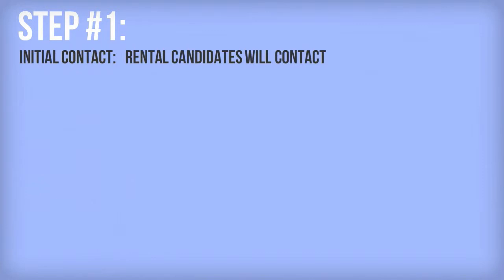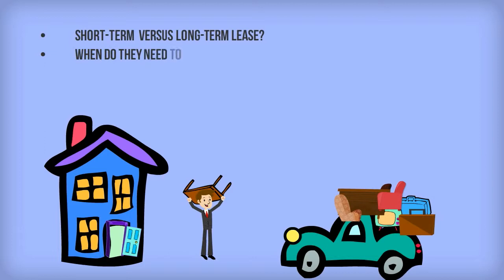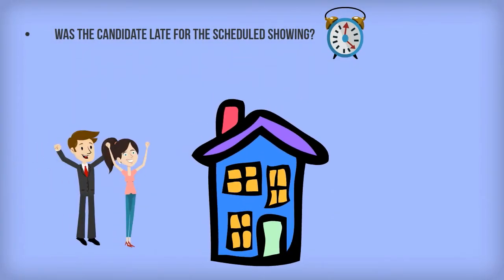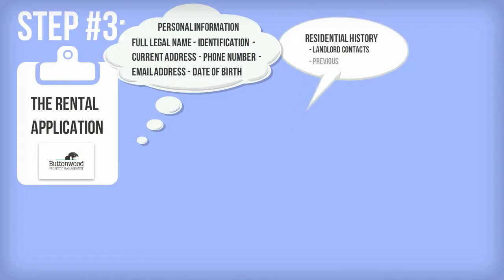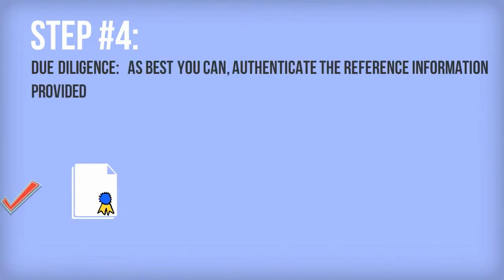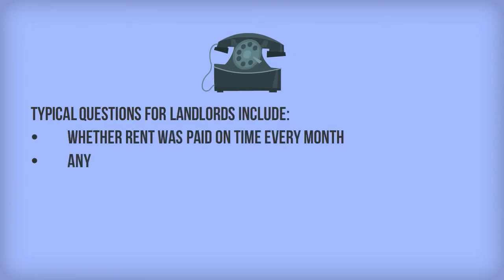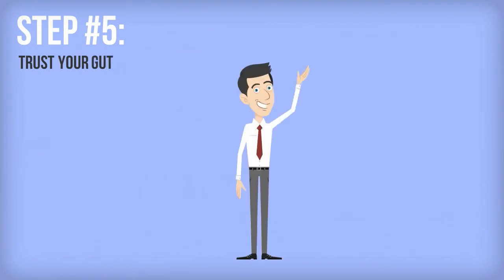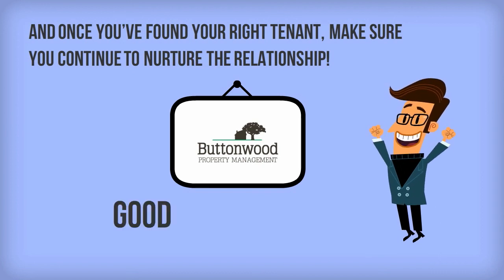Your Five-Step Guide to Screening Tenants in The Greater Toronto Area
How to screen tenants in the Greater Toronto Area in 5 easy to follow steps.

Step 1: Initial contact / Pre-screening
Step 2: The viewing
Step 3: The rental application
Step 4: Due Diligence
Step 5: Trust  your gut feeling